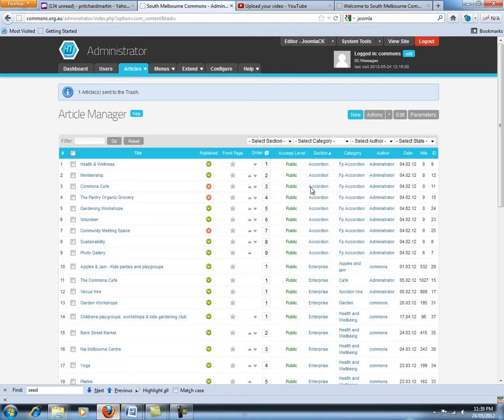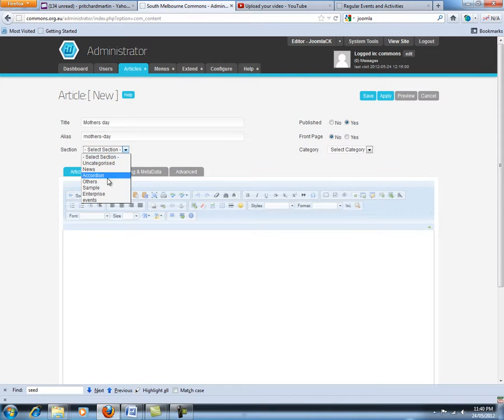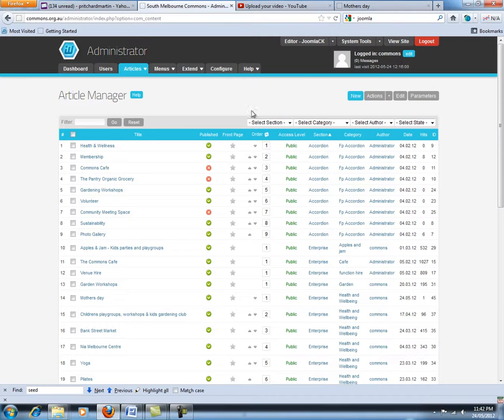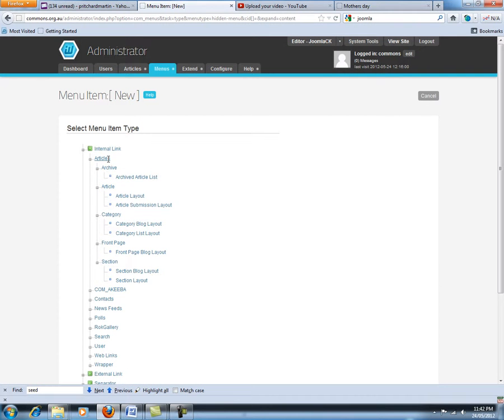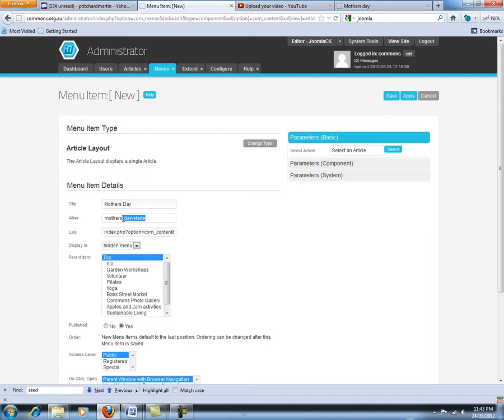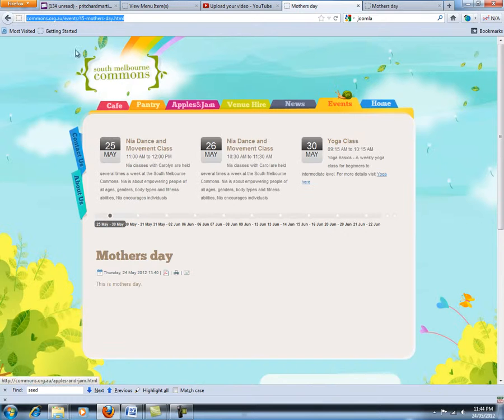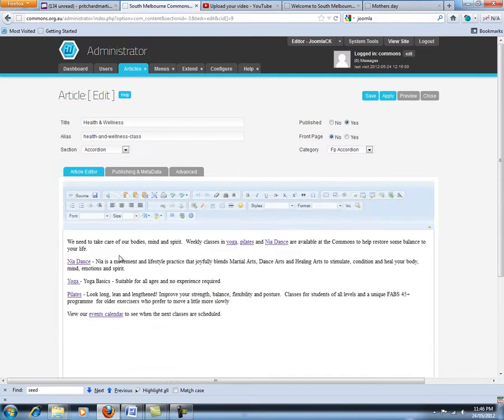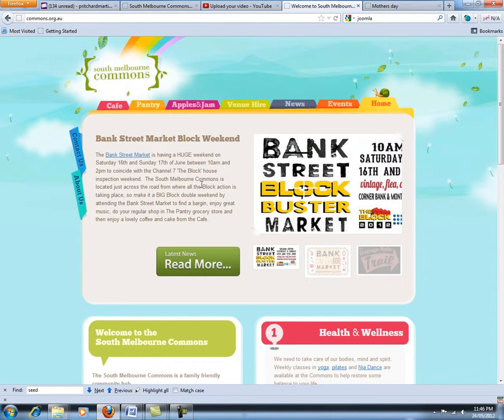SMC Website 5. Add regular event listing and use hidden menu